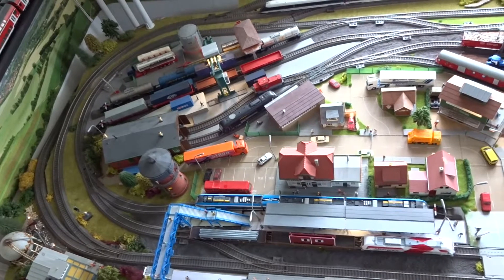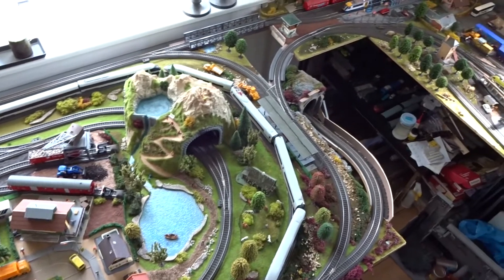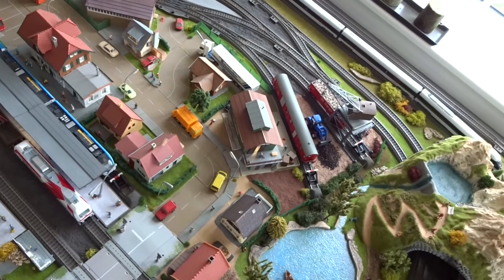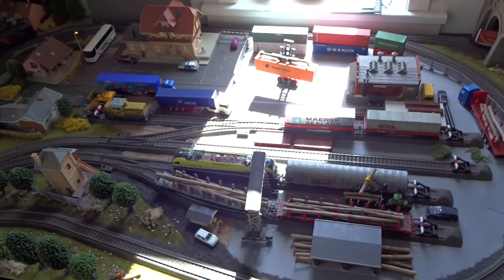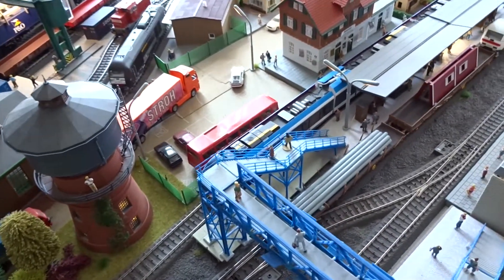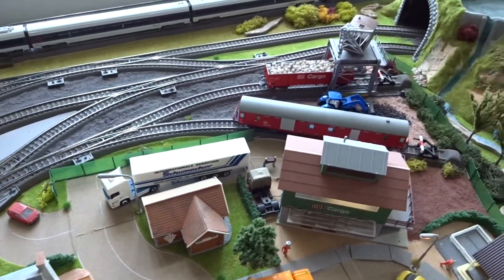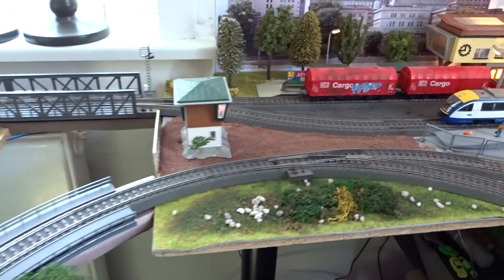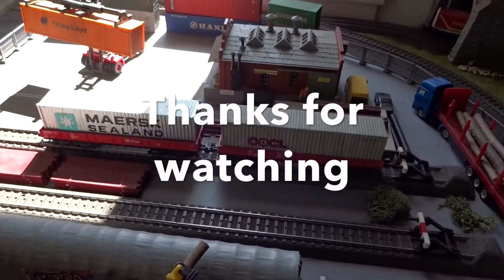ULC35 Model train layout update and future plans - AC H0 Scale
I've had a couple of questions here on YouTube about my layout and track plan. From the beginning there really wasn't a plan, and I didn't use any track planning software or even a basic track overview on paper. But anyway here is a top view.

And then it seems like things are going to change soon.. A chance to begin with a plan! So this is a small update about my future plans with the layout..